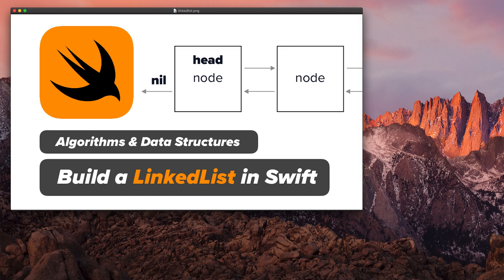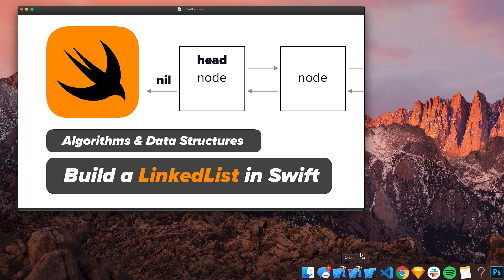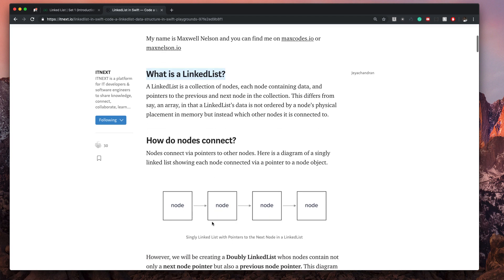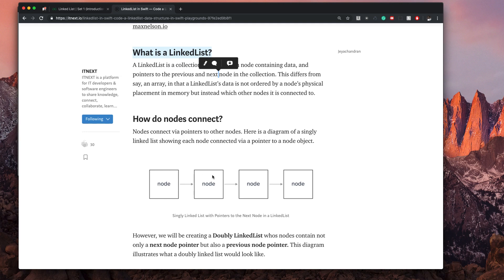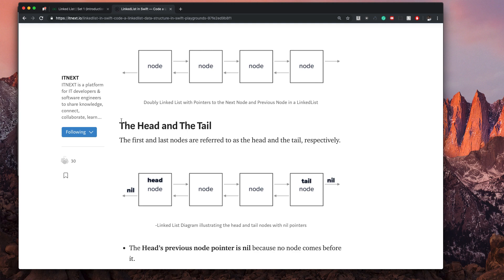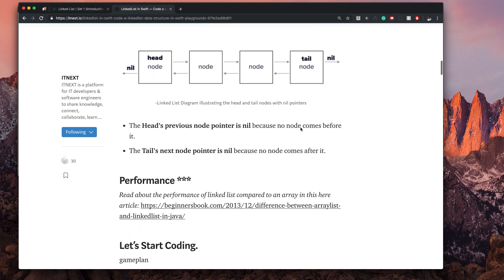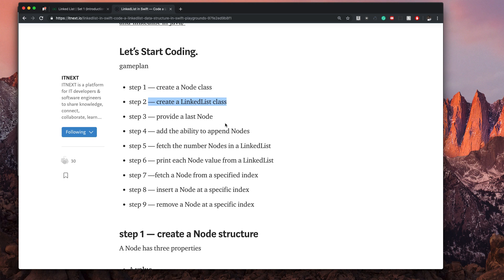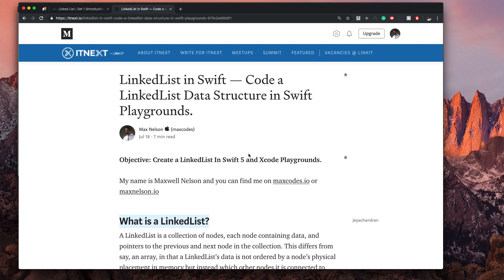Swift LinkedList Data Structure - What is a LinkedList and Node? (Ep 1)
Build a LinkedList in swift & Xcode Playgrounds in this series of video tutorials.
In this video, we go over what exactly a LinkedList is and gain a basic understanding of a linked list node and it's properties.

If you googled any of the following this tutorial is for you:
linked list in swift
how to code a linked list
linkedlist swift
linkedlist guide
swift linkedlist tutorial
linkedlist tutorials
what is a linkedlist?
swift data structure
swift list
swift array
pointers in swift
swift generics
generic code swift